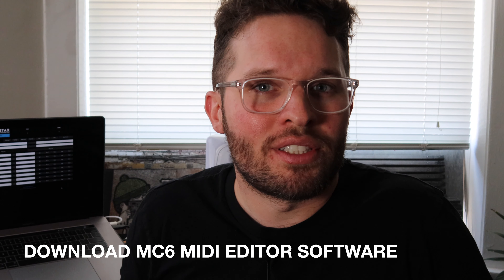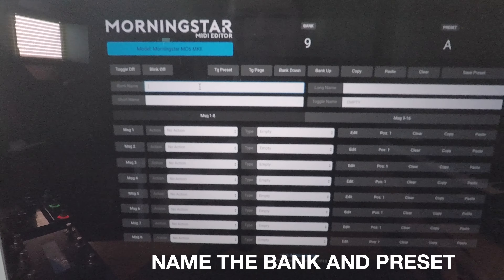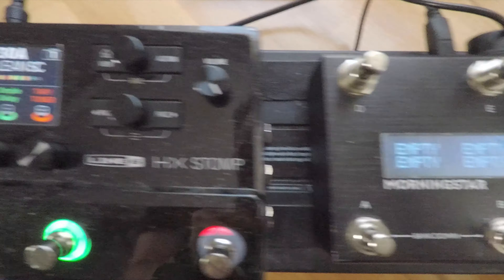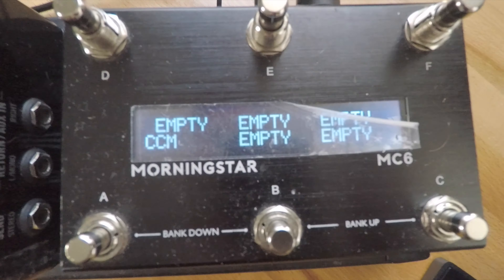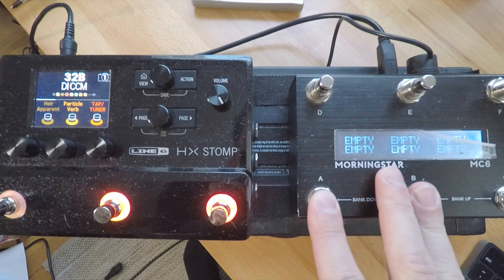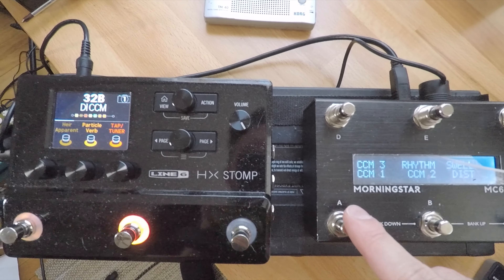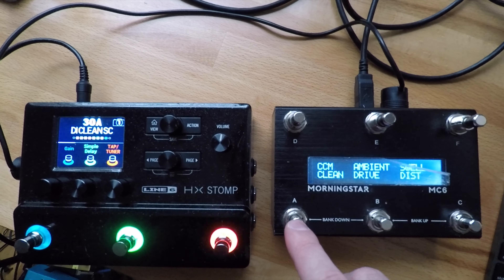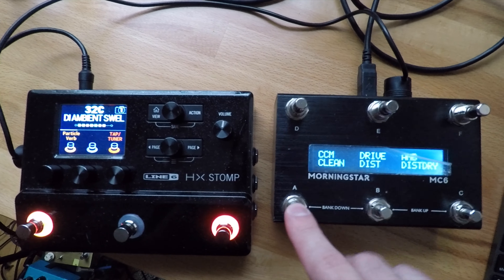HX Stomp + Morningstar MC6 SETUP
Here's how I set up my HX stomp with the Morningstar MC6 Midi Controller.

Here is a video of me detailing the DI presets discussed in this video: